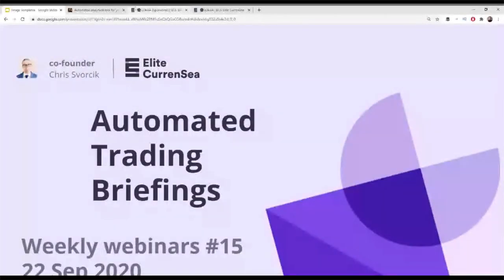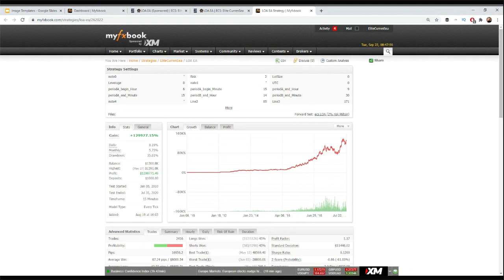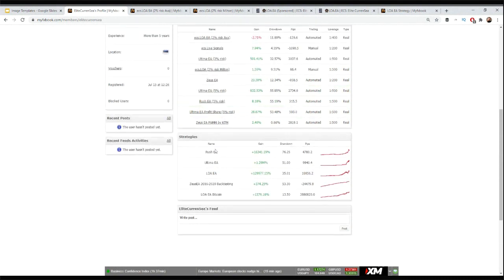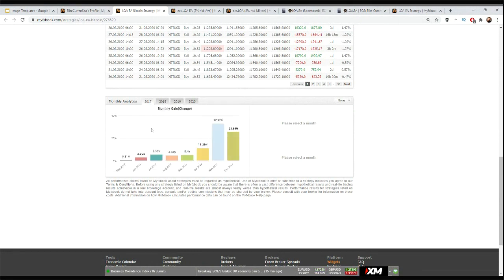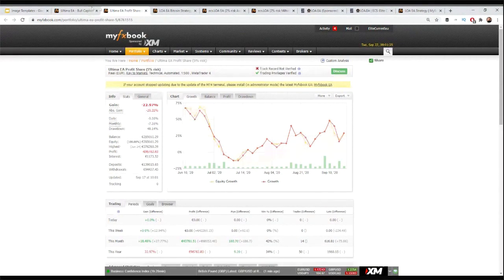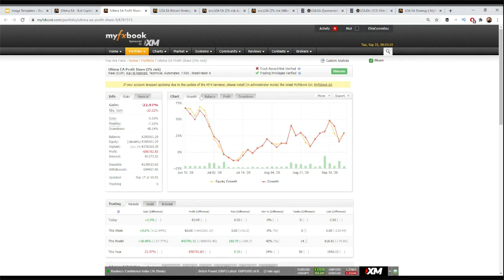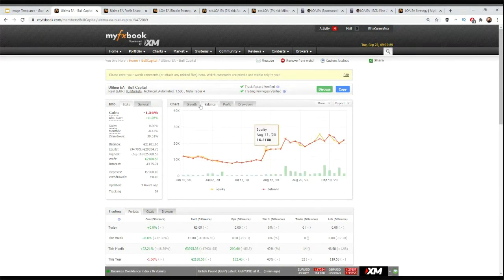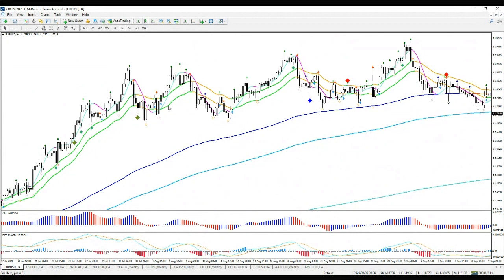LOA EA Available, Tips on Ultima EA & Creating Own Trading Systems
The London Open Advanced EA is a 100% fully automated trading system that trades the breakout during the London Open. It is available on the EUR/AUD currency pair. But we are also working on trading it on Bitcoin (via XBT/USD). The most impressive feature is the 10+ years of back-testing offering an average of +/-6% per month. The LOA.EA is already available but join our live webinar on 5 October This webinar also discusses the reasons why some traders see different performance results on the Ultima EA and how to reduce it. Furthermore, Chris Svorcik explains some key factors when manually back-testing and 3 tips how to build a reliable strategy in this process.

Join the LOA EA webinar on Monday 5 October at 4pm GMT for more details about the London Open Advanced EA

Or get the LOA.EA for free via sponsorship via 1 of our brokers